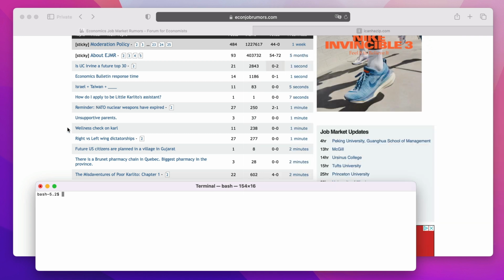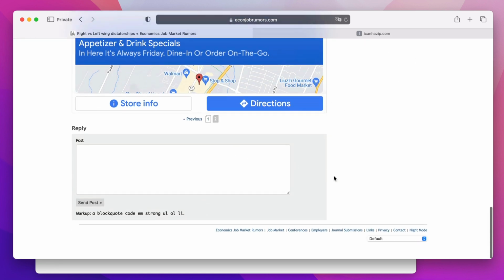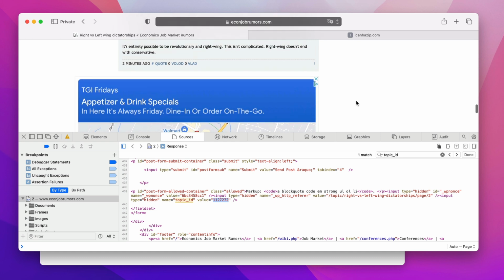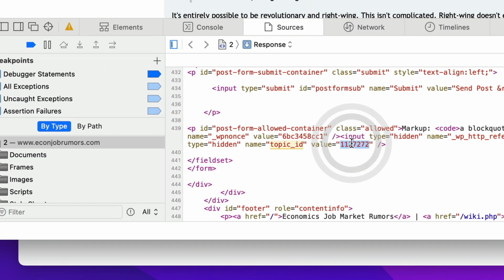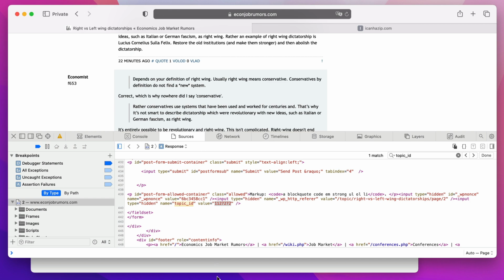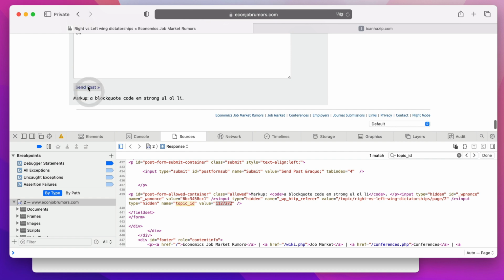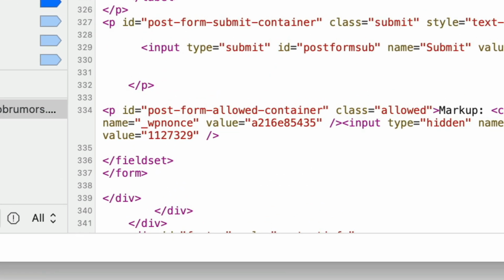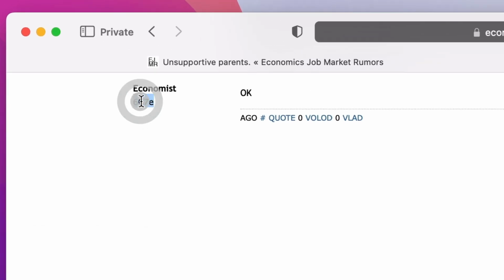EJMR Username Prediction (Part 1 of 3)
The username scheme shown here was in effect from July 8, 2013 to May 17, 2023. It was slightly different from December 21, 2010 to July 8, 2013. Notice that there was no salt for the hash. This can be verified in the WayBack Machine. See, in particular, this post by the EJMR administrator

In our paper, we show how the statistical properties of this scheme allow many posts to be assigned to IP addresses using only publicly available data. Our paper does not include personally identifiable information.

Join us at NBER SI on July 20, 2023 in person and streaming live on You Tube